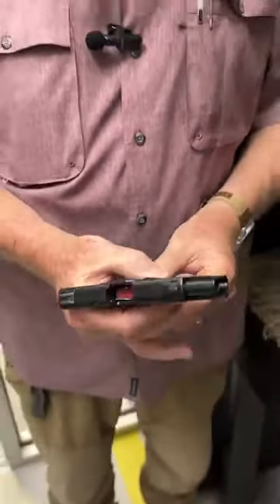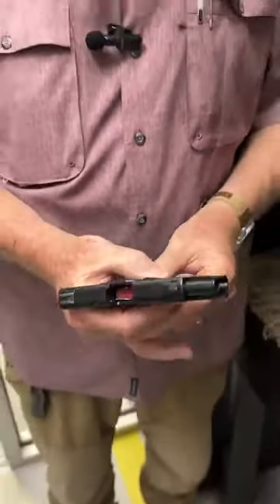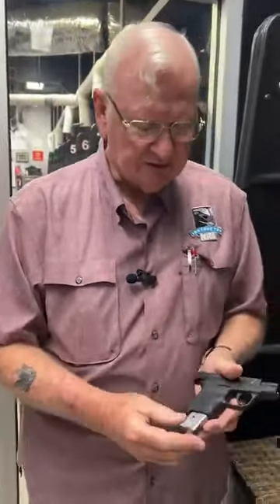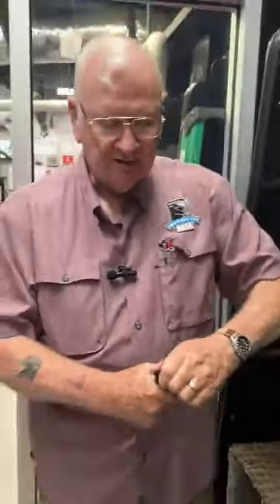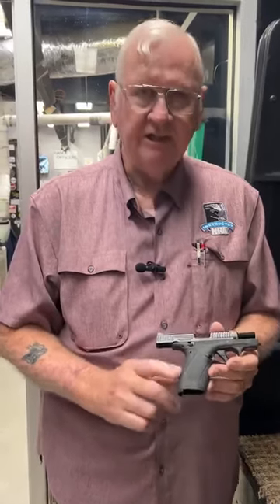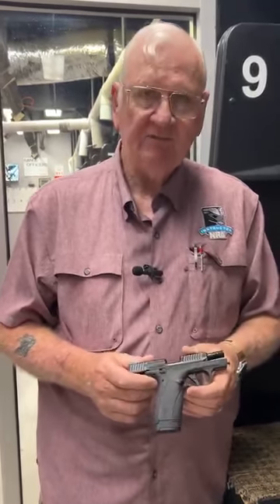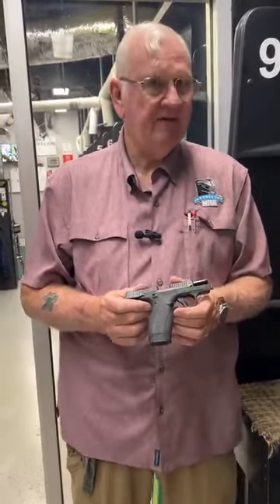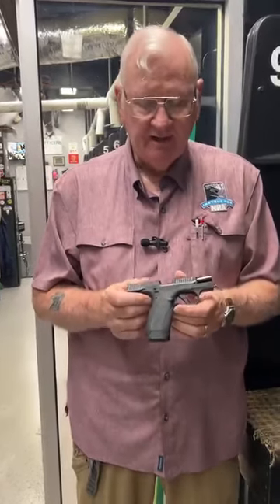The New S&W Bodyguard 2 0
It's a double feature week! Joe takes a look at the NEW Smith & Wesson Bodyguard 2.0 in 380 ACP.